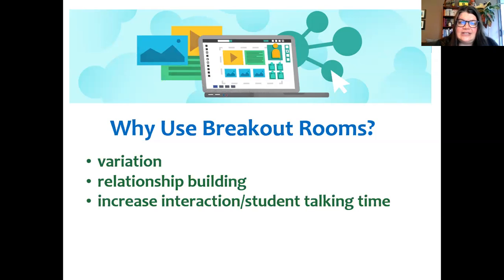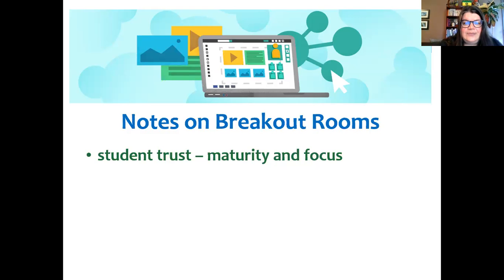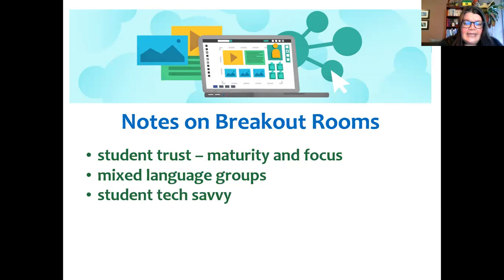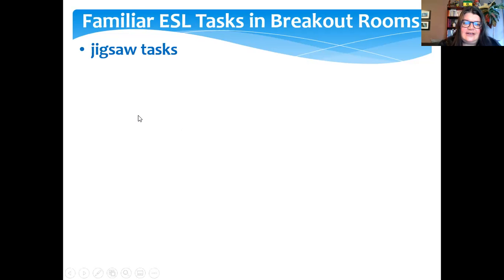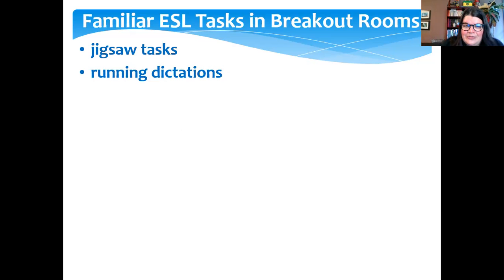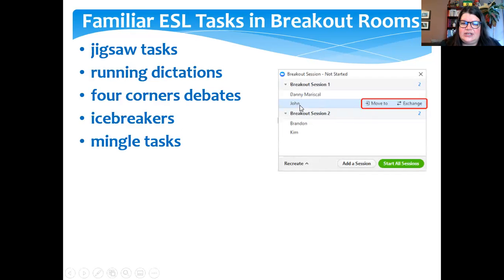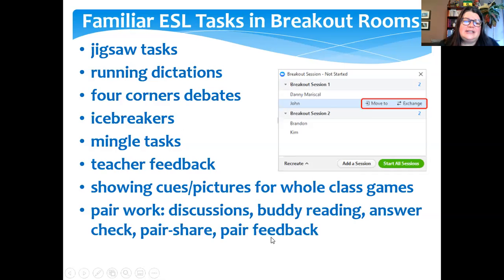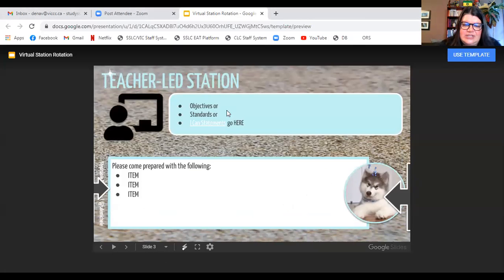TESOL demo class | Vancouver International College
TESOL is a concise course in which students learn how to teach English to speakers of other languages. This four-week intensive program covers the four main skills (listening, speaking, reading and writing), as well as the key systems (lexis, phonology, grammar) inherent in language teaching with an emphasis on modern language teaching principles and techniques. VIC-CC’s TESOL program is full of practical teaching tips and multiple opportunities to practice the skills as they’re taught. On completion of this course, graduates will have the knowledge and skills to step into the ESL/EFL classroom.
Preparing students for success in a changing world

Upon course completion, students will be able to: write professional, comprehensive lesson plans, deliver communicative ESL lessons at different levels, give clear, concise instructions, give constructive feedback to students, and manage a classroom effectively. Students will also be able to teach all aspects of listening, speaking, reading and writing as well as lexis, phonology and grammar.

Graduates of the program will find careers as teachers at private language colleges, online English teachers and English tutors.